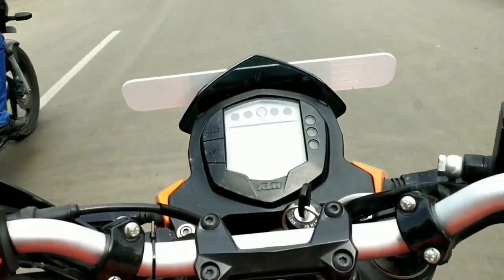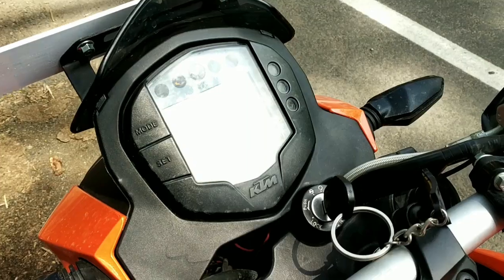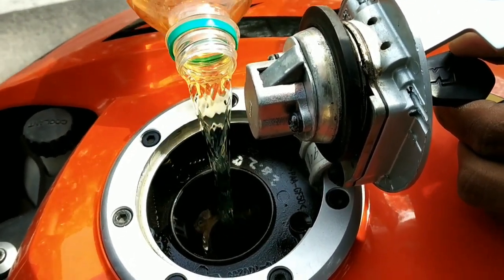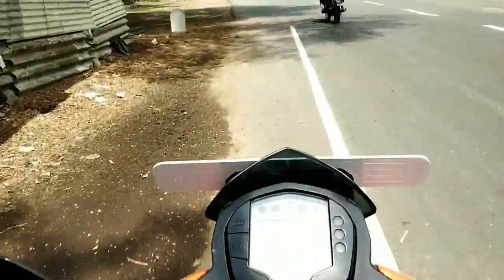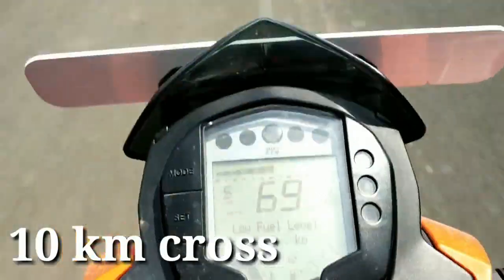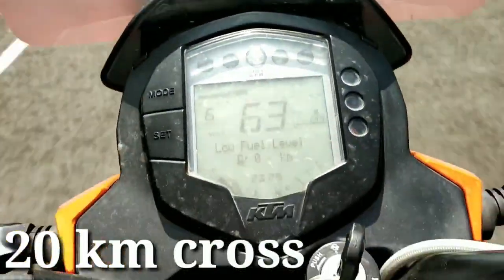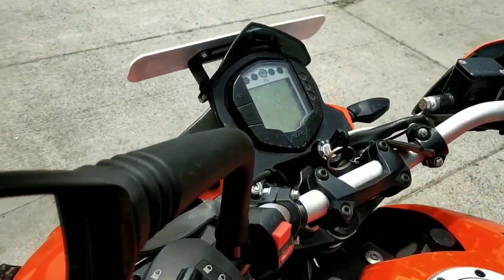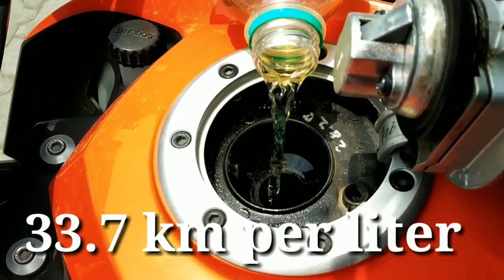ktm duke 200 mileage test by ak motovlog